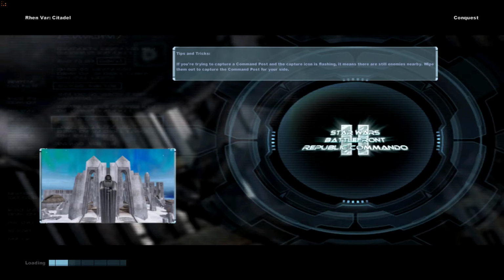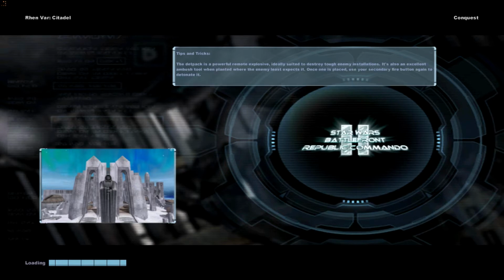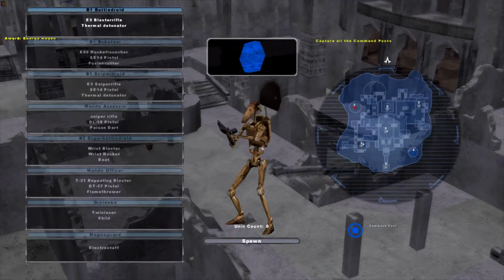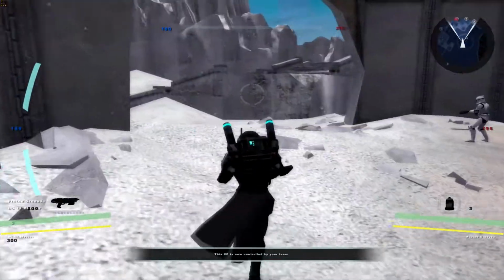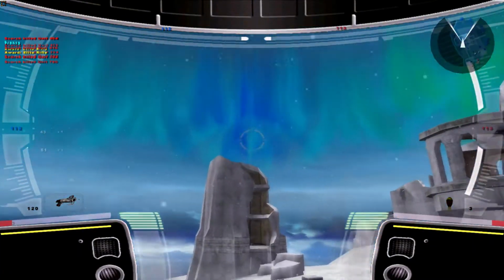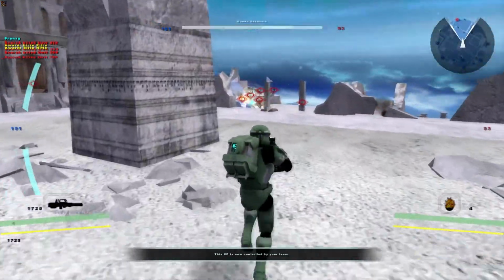Star Wars Battlefront II MODS: Republic Commando - Rhen Var: Citadel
Welcome back fellow rebels and stormtroopers, in today's video I'm going to be taking a look at the new update Star Wars Battlefront Republic Commando 1.5 by [GT] Anakin. RCM is a mod for Battlefront II, that gives you the taste and feeling of the OG Republic Commando which was released back in 2005, by giving is a new style of gameplay, new units, weapons, sounds, and the RC HUD we all know and love from the OG Game. This mod also supports the Marvel4 Conversion Pack which consists of all of the original battlefront 1 maps in one mod. I hope you guys enjoy today's awesome video and if you guys enjoy this video make sure you subscribe to support the channel and thank you guys for stopping by and ill see yall in the next video.